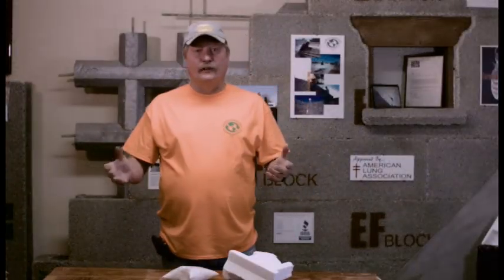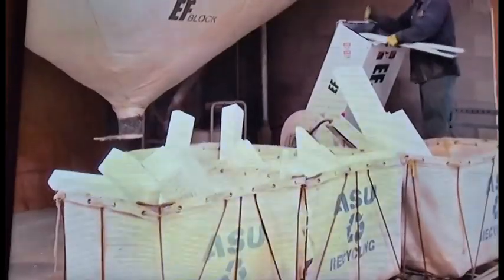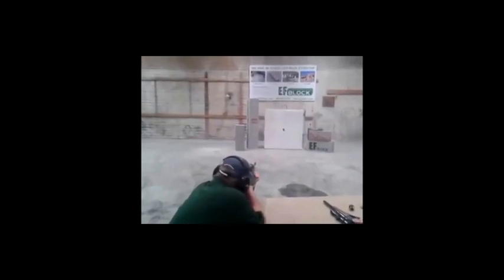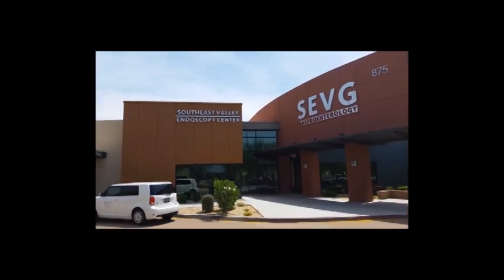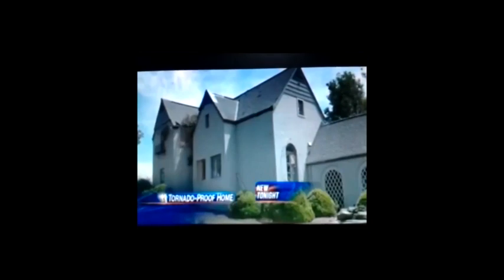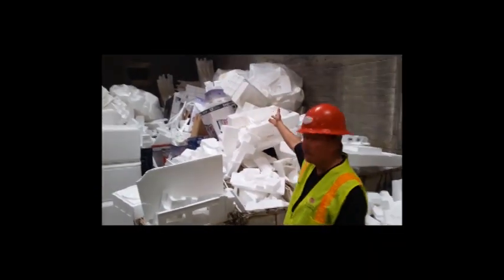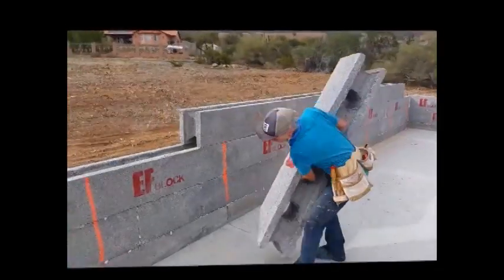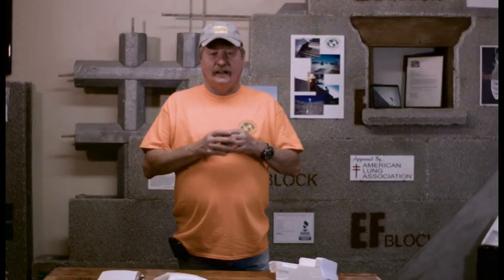Earth Friendly Building Materials LLC & EF Block Info Video- Insulated Concrete Form (ICCF / ICF )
Welcome to Earth Friendly Building Materials, LLC.  We are a family owned company located in Tempe, Arizona.  Dan Chouinard has been involved with Green Building and this type of ICF or Insulated concrete block since 1990. in 2006 Dan created this particular 5 foot long block that is 12" on center and conforms to the IRC (International residential Codes) listen to Dan talk about our company and our product known as EF Block(tm) which stands for Earth Friendly Block.